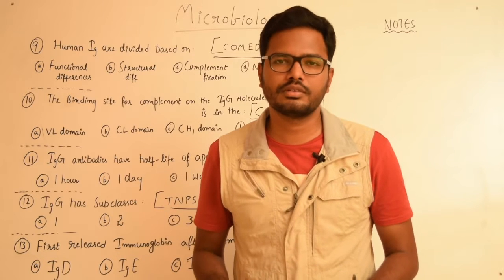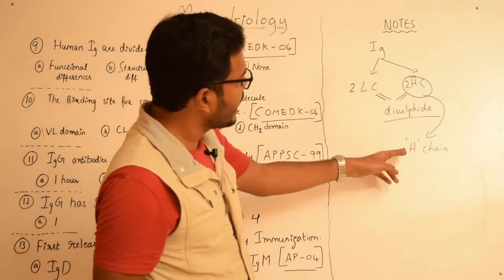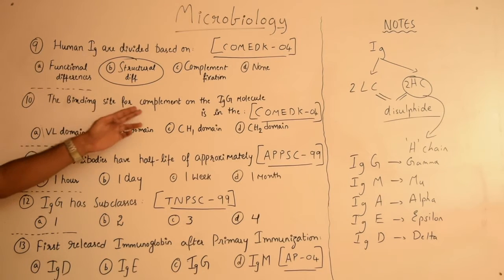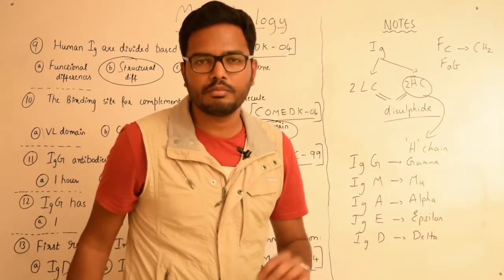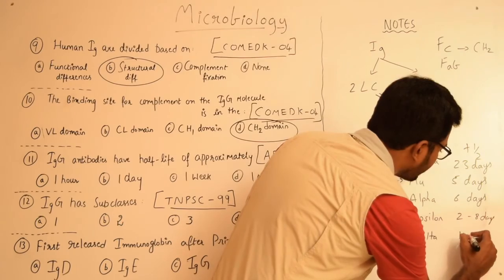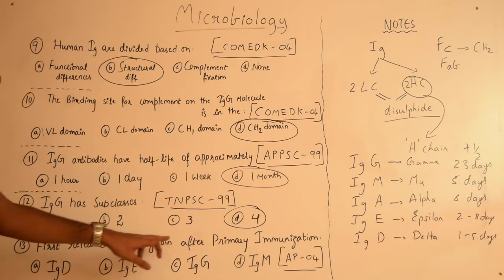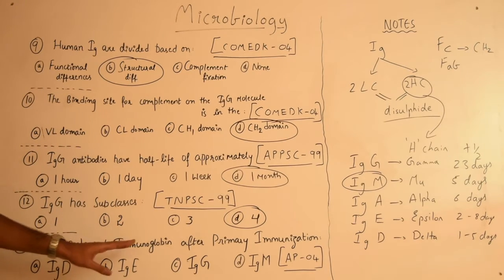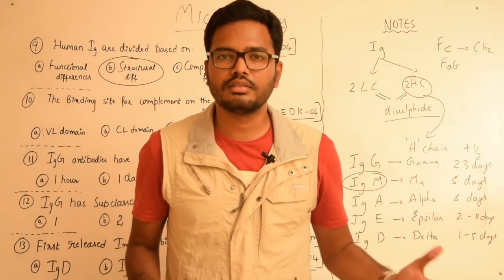Microbiology MCQs & Notes: Part 3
In this video I covered few multiple choice questions and relevant important points.

Correction: At 3.50 I have erroneously mentioned "Only IgG fixes Compliment" which is wrong. Both IgM & IgG fix complement.